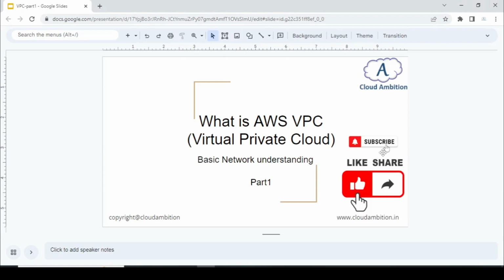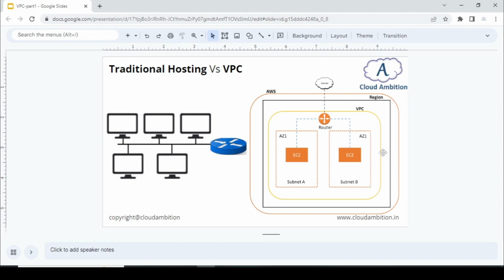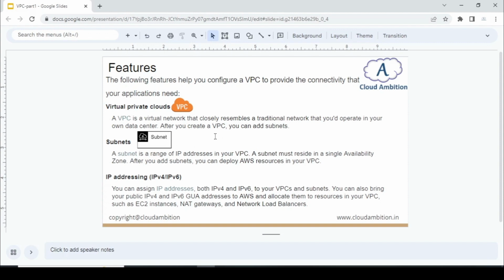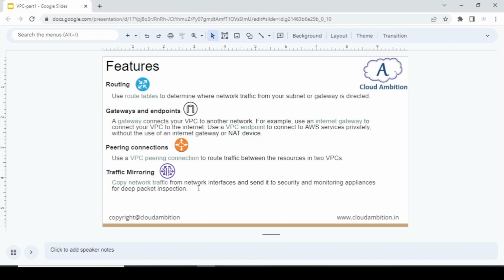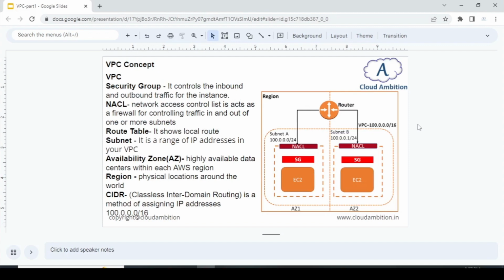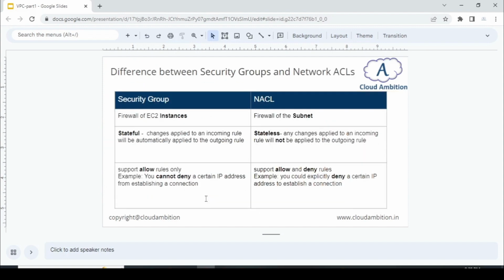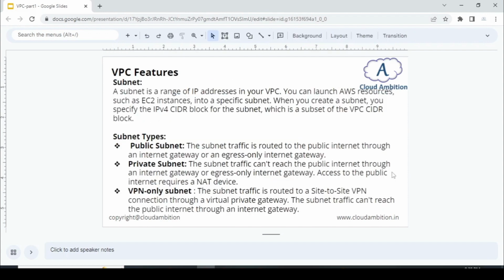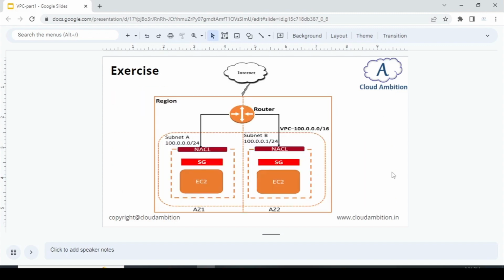What is AWS VPC | part-1